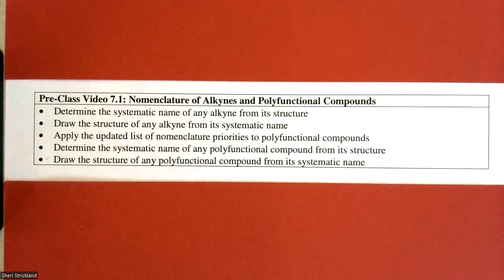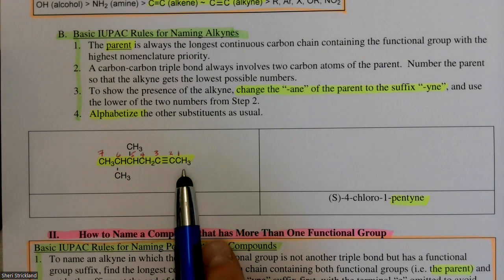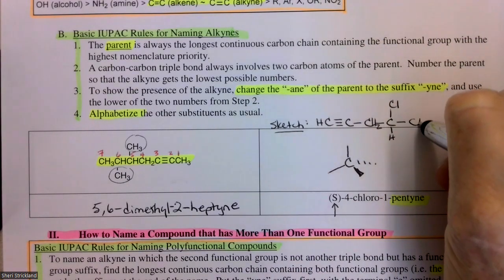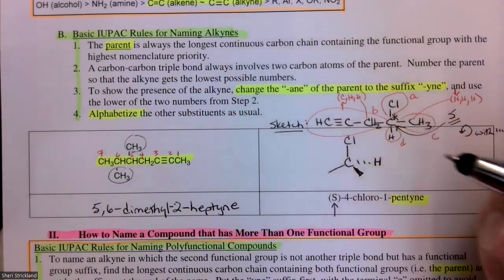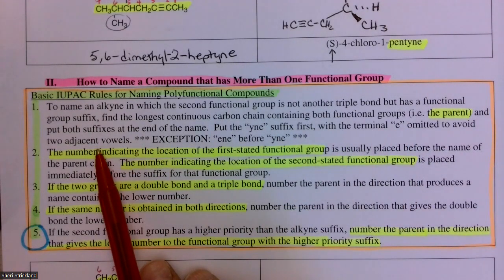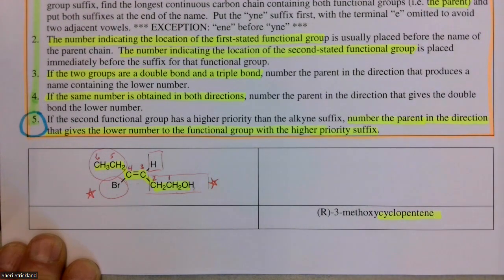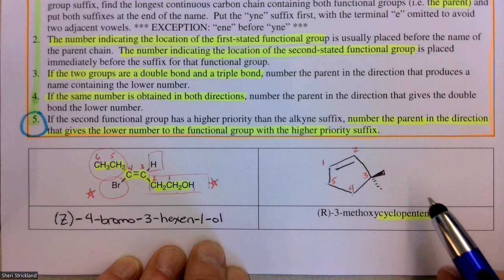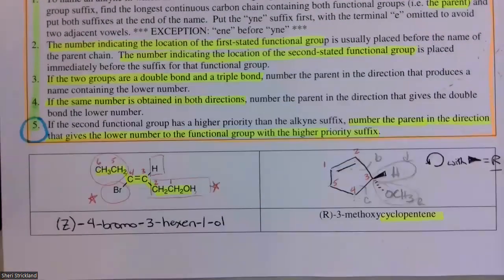CHM203 PreClassVideos Chapter7 Page1 TakeTwo 2024